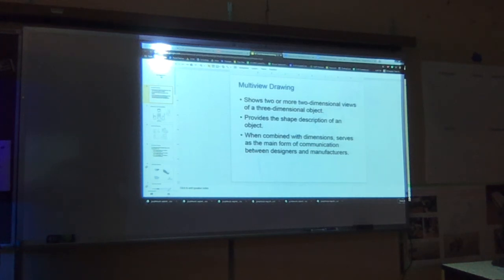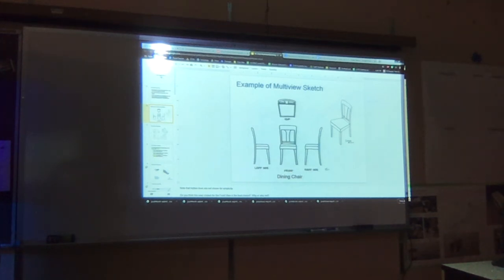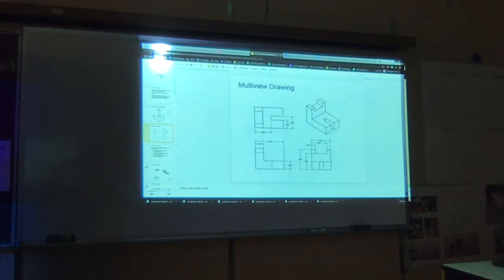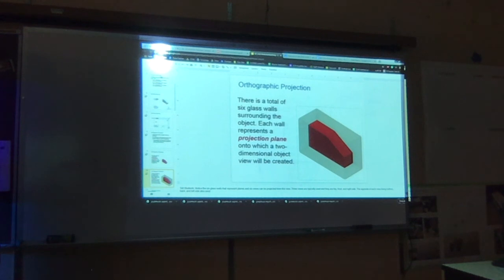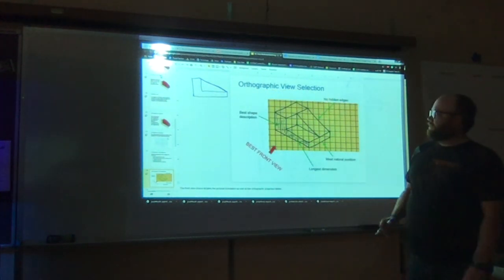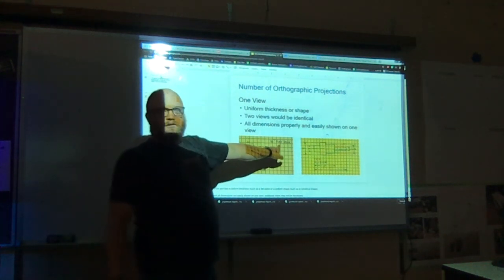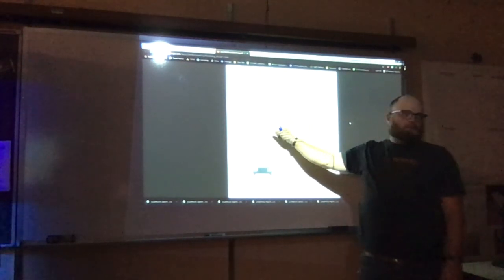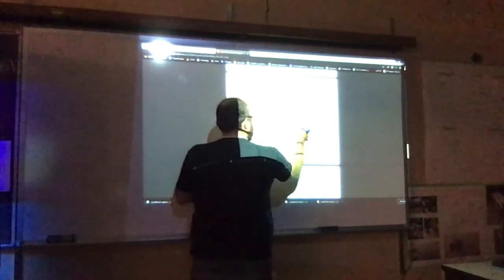2.4 Multiview Sketches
Lecture on Orthographic/Multiview Sketching